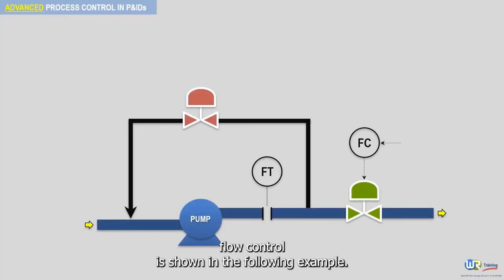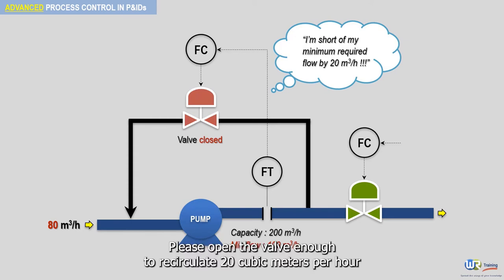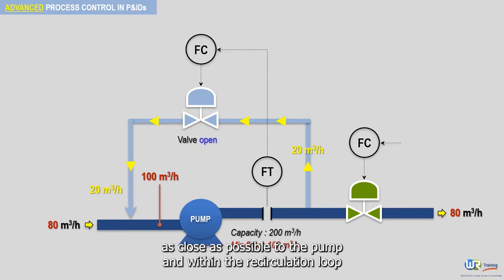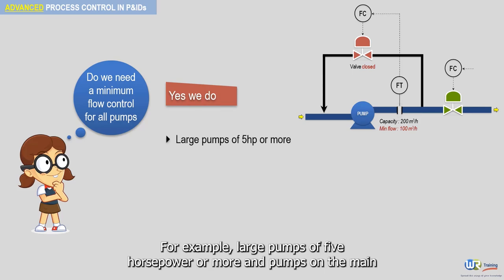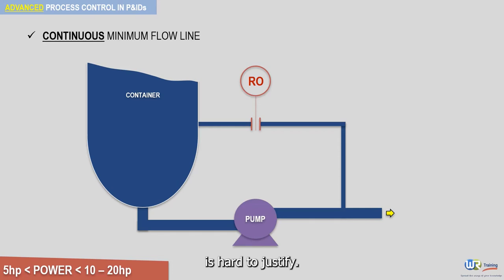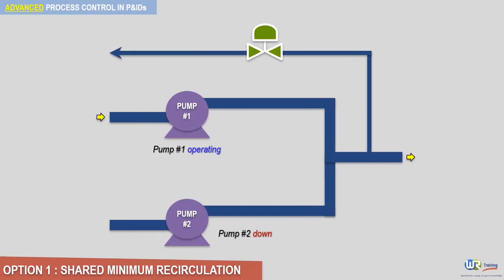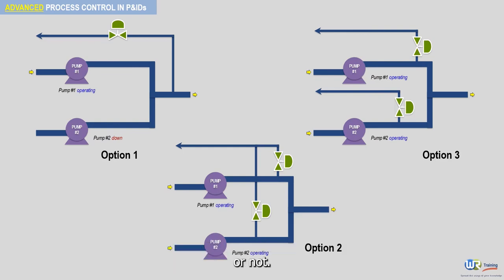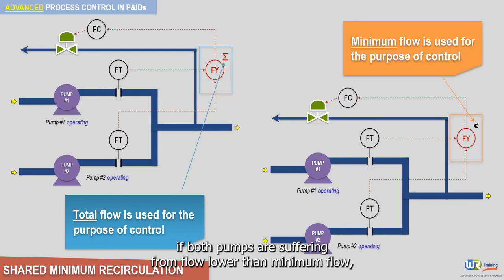Advanced Process Control - Minimum flow control for centrifugal pumps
In this video, we discuss the concept of minimum flow control used on centrifugal pumps.

This video is part of our online course: Advanced Process Control & Safety Instrumented Systems.

Control in process industries refers to the regulation of all aspects of the process. Precise control of level, temperature, pressure and flow is important in many process applications.
This course introduces you to advanced control in process industries, explains why control is important and identifies different ways in which precise control is ensured for main process equipment such as reactors, pumps, compressors, fired heaters and heat exchangers just to name a few.
The course also introduces you to safety Instrumented Systems (SIS), alarm systems and Interlocks, their anatomy, their requirement, their functions and how they are represented in engineering drawings such as Piping & Instrumentation Diagrams (P&ID).